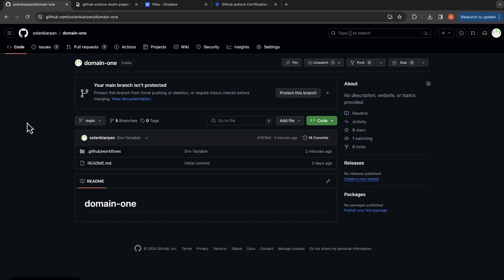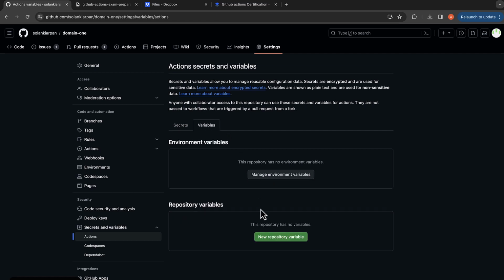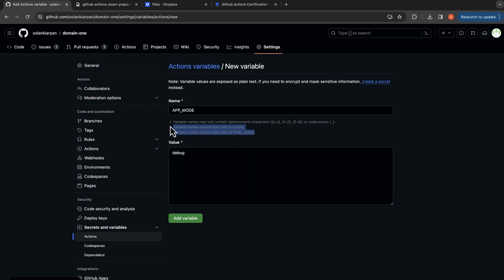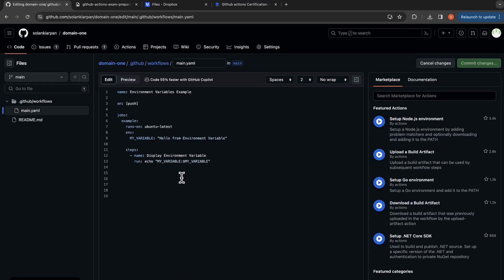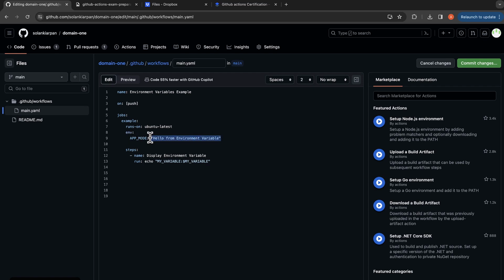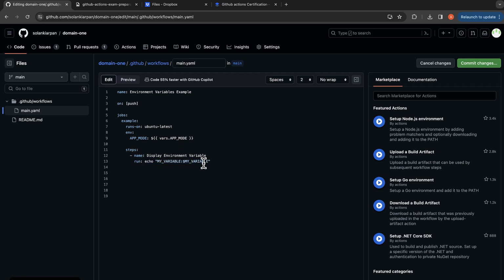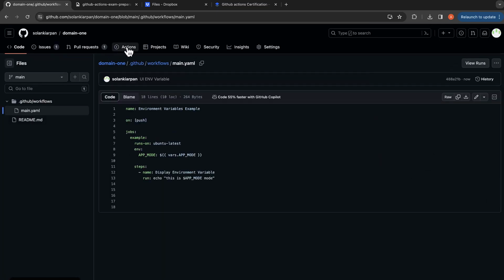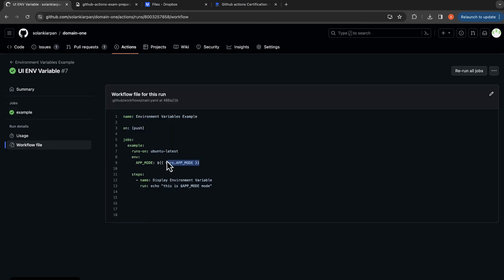Github Actions Certification - Set Environment Variables from UI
Github Actions Certification - Environment Variables